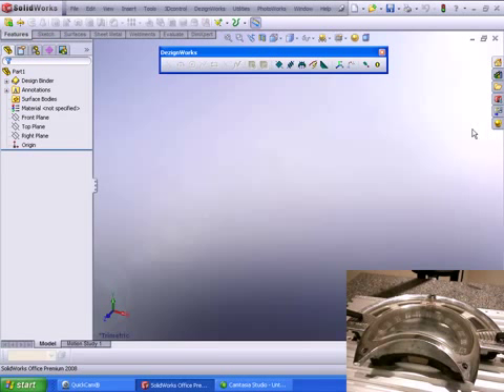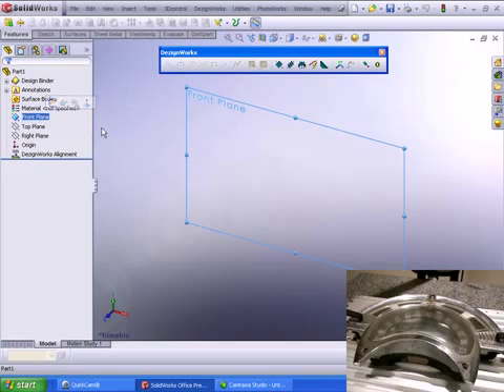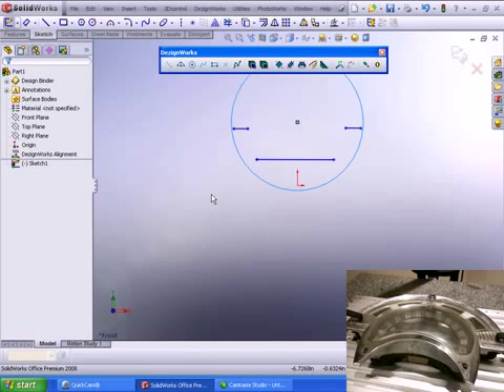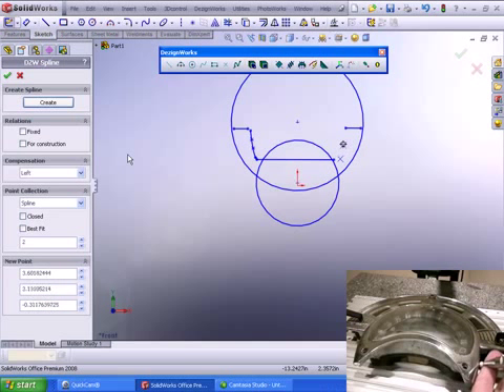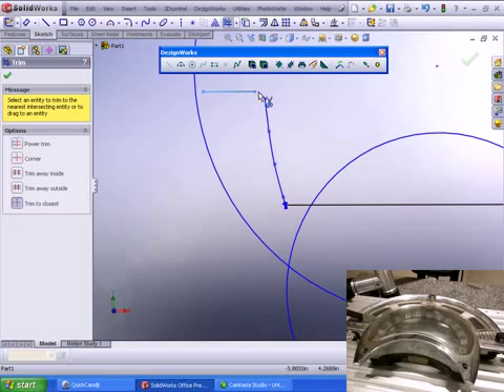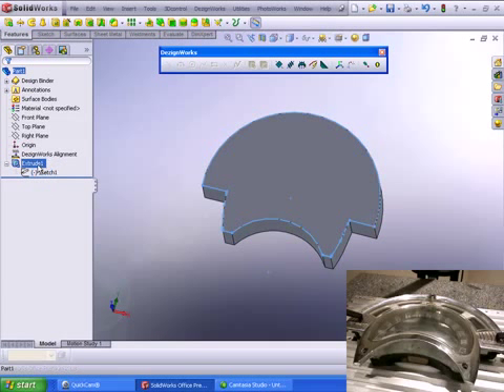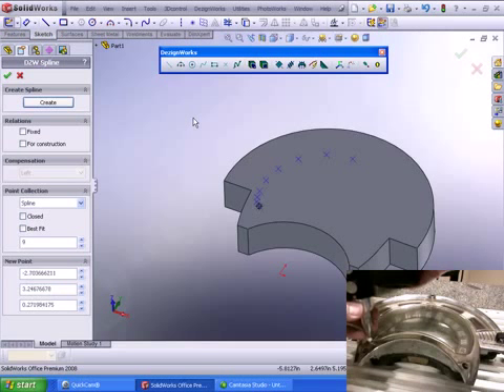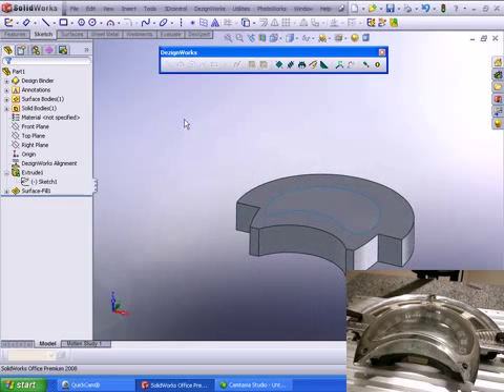Dezignworks Reverse Engineering Demonstration in Solidworks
Demonstration of Dezignworks.  Dezignworks is A Reverse Engineering software tool for collecting data with a digitizing arm directly into a modeler such as SolidWorks, Pro Engineer Wildfire, or Autodesk Inventor sketches. One of the differences that makes DezignWorks the best choice for RE is that it is feature-based reverse engineering software that is fully integrated inside of the modeler that you use.